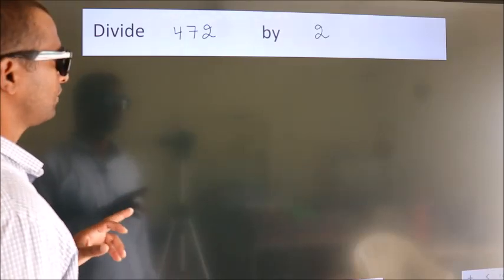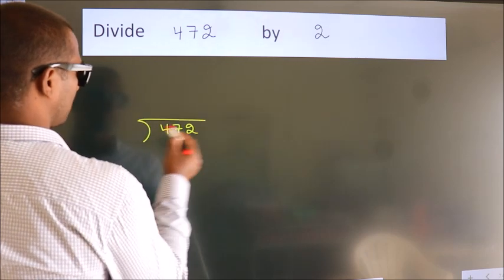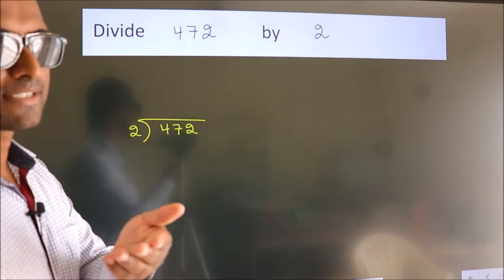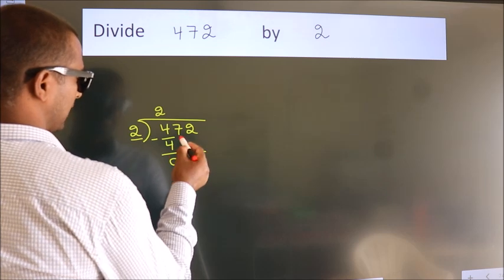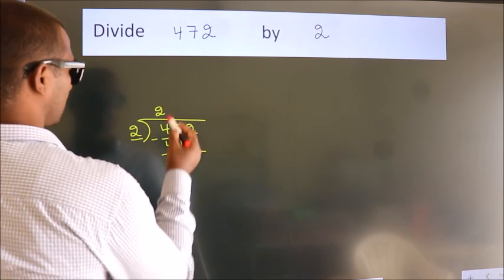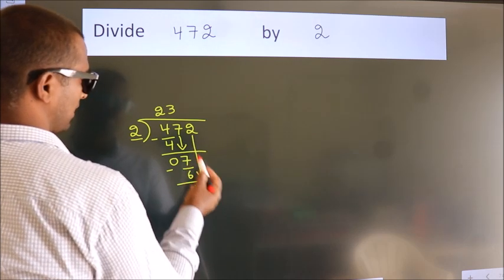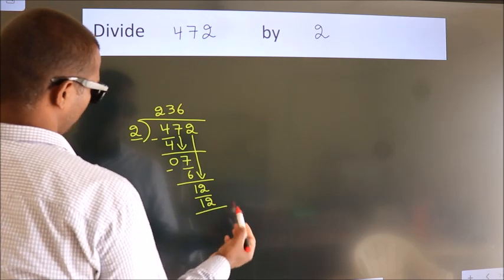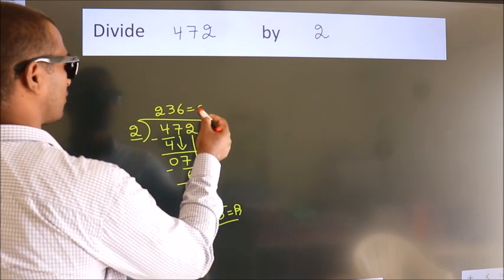Divide 472 by 2